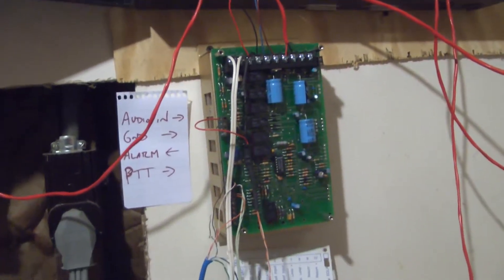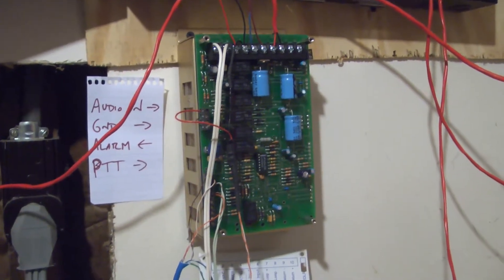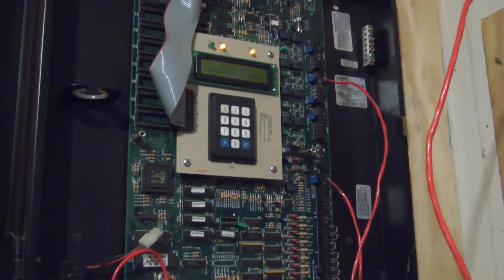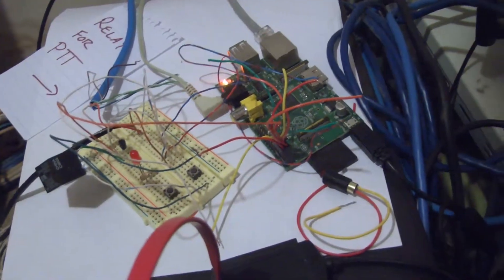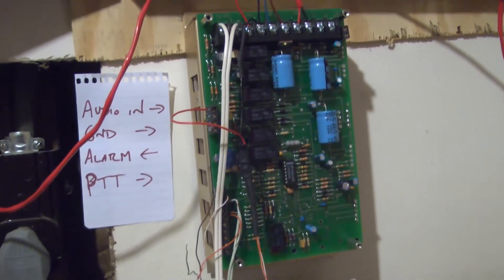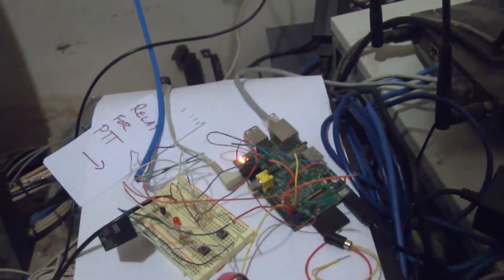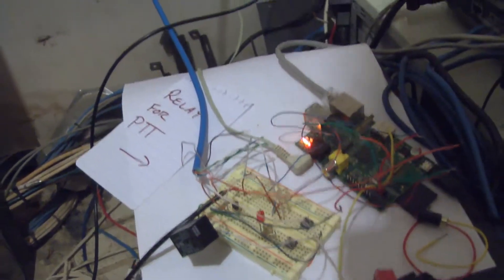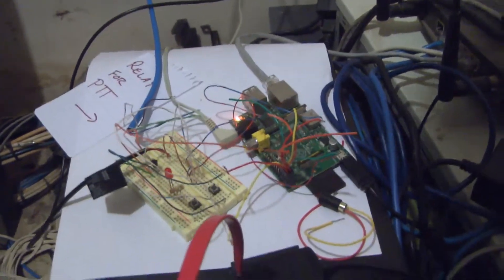Raspberry Pi Voice Evacuation!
These days, the best way to earn geek cred is to use the Raspberry Pi for some novel purpose.  Not one to be left out, I present:  the Raspberry Pi Voice Evacuation Message Repeater.  (RPVEMR?)

The adept listeners out there will note that I used the Silent Knight default message.